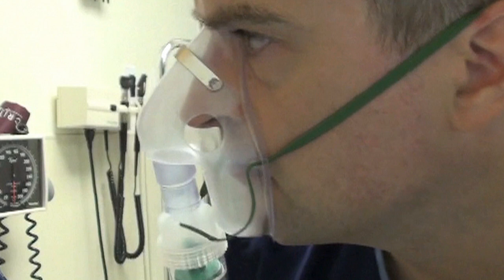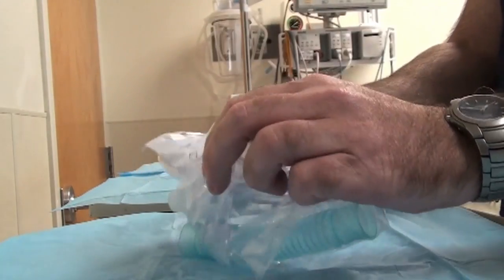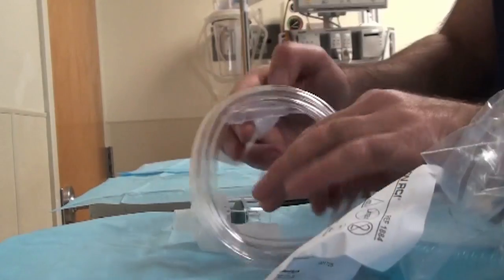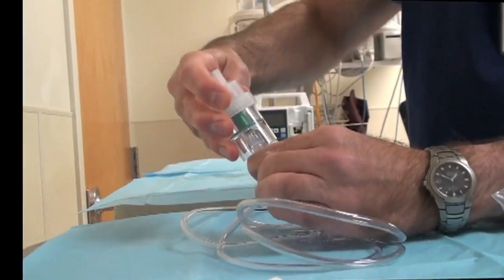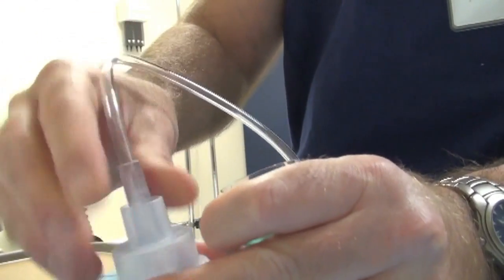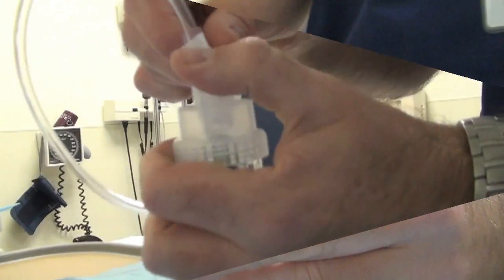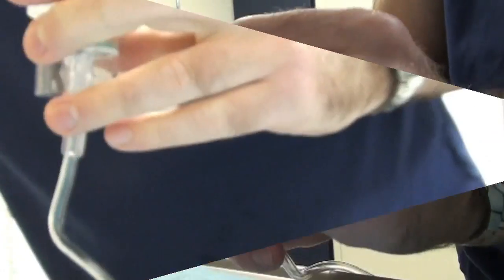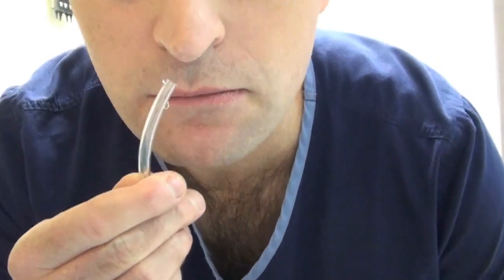Nebu-Laser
This procedurette shows how to create a directed stream of nebulized medication for intranasal application.

Lots of medications can be very useful when nebulized.  There's always nebulized lidocaine for NG tubes or nasotracheal intubations, but did you you know that you can also administer fentanyl, midazolam, and naloxone in nebulized form?  Check out some of the pediatric literature on this.

To deliver a precise dose, try this procedurette using two albuterol nebulization kits.